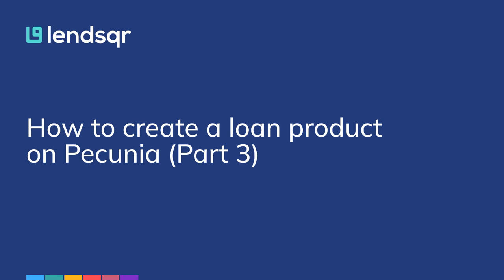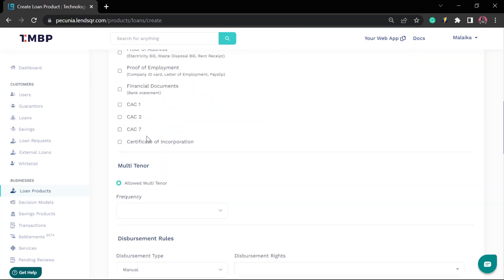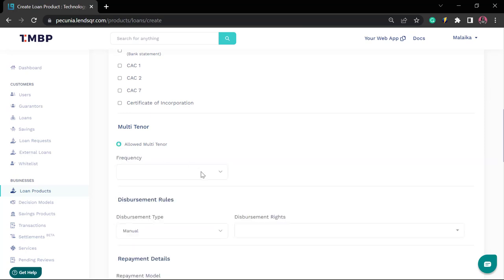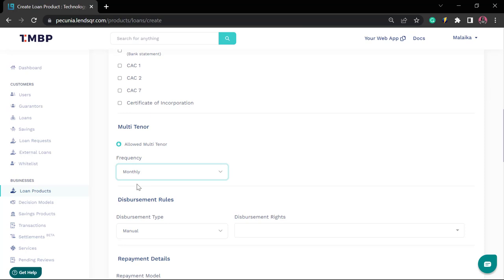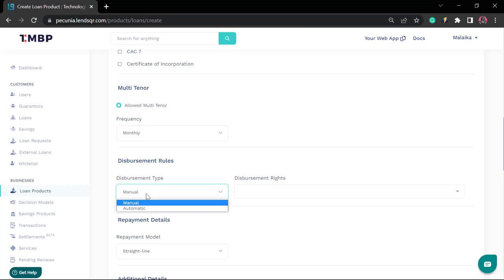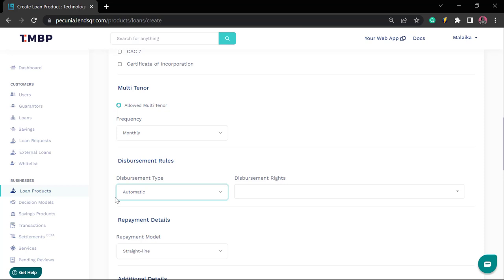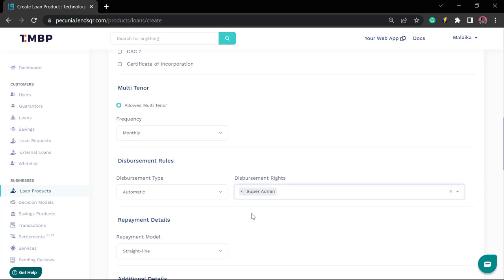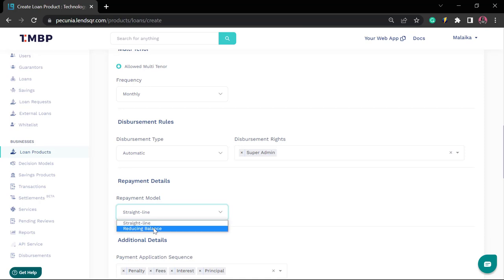How to create a loan product on Lendsqr (Configuring disbursement rules and repayment details)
The smartest lenders utilize the amazing loan features our Lendsqr platform has to offer.

🔎 In this tutorial, we will teach you:
• How to set multi tenor for your loan products
• How to configure loan disbursement rules
• How to configure loan repayment details

What’s next for you:
1️⃣ Watch the entire video to know how to navigate around your loan products and how to create a loan product on the Lendsqr platform
2️⃣ Give this video a thumbs-up if you got value from it 👍
4️⃣ If you haven’t already, sign up on Lendsqr to start lending for free!

🎥 This video covers:
00:00 Intro
00:15 Overview of multi tenor and repayment configurations
00:27 Setting up multi tenor for your loan products
01:02 Setting up disbursement rules for your loan products